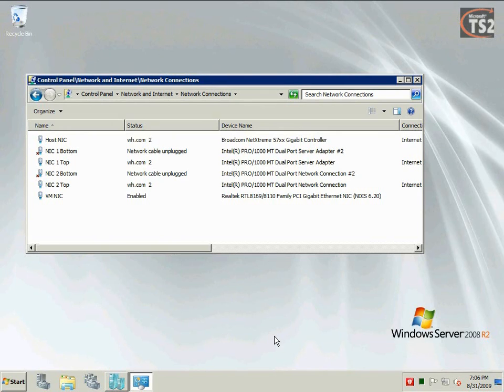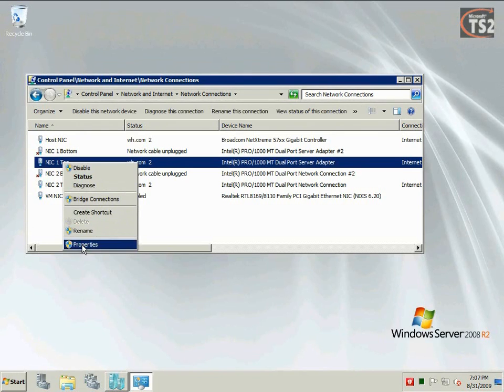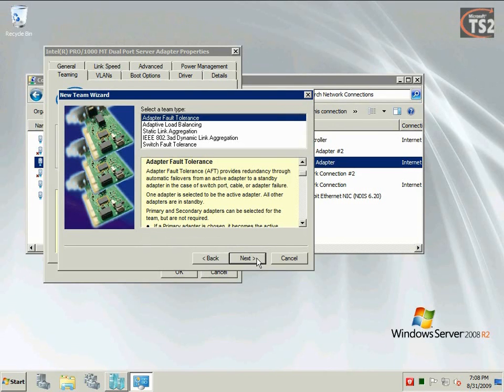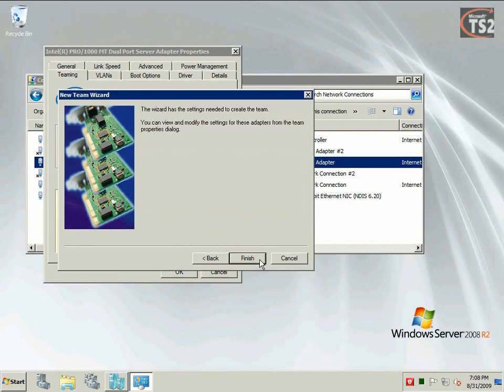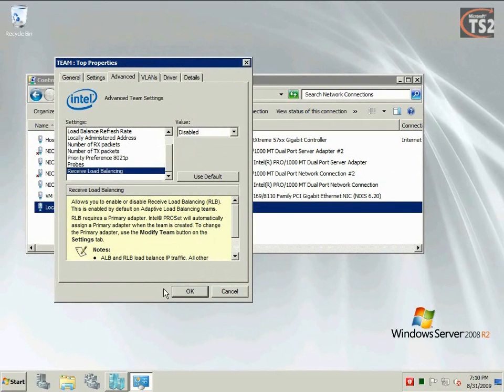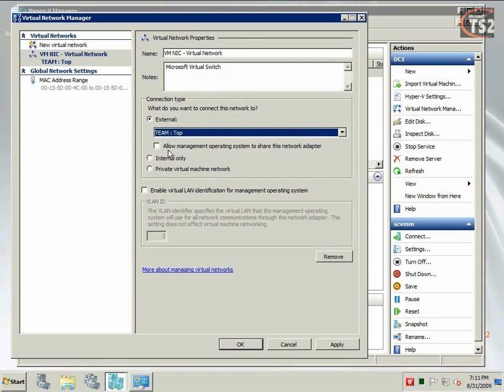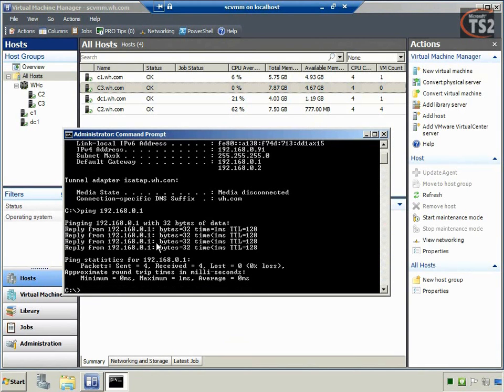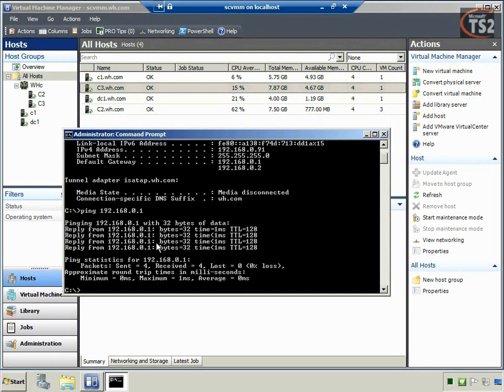Nic Teaming with Windows Server 2008 Hyper-V